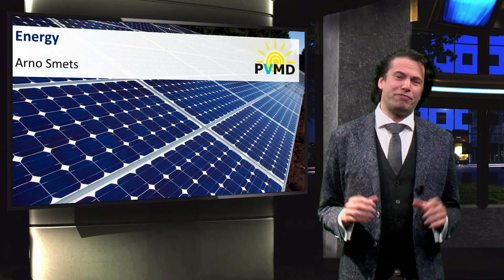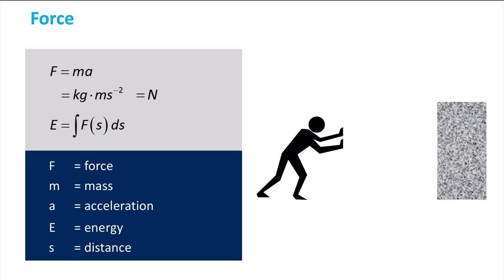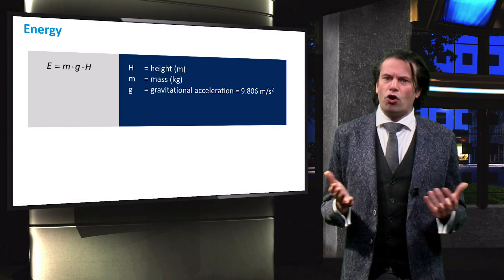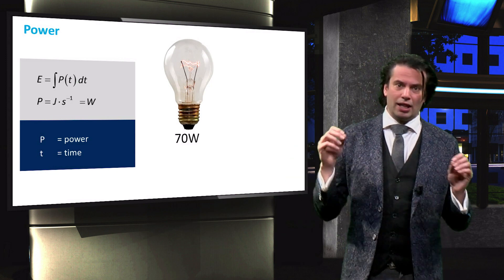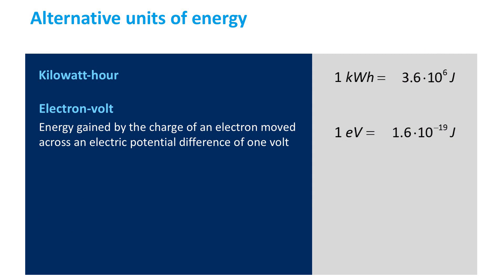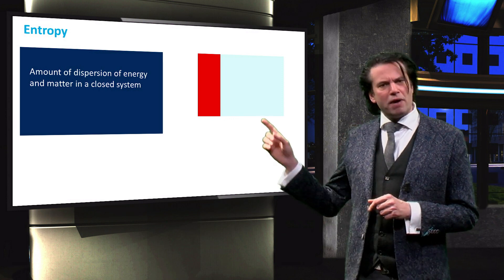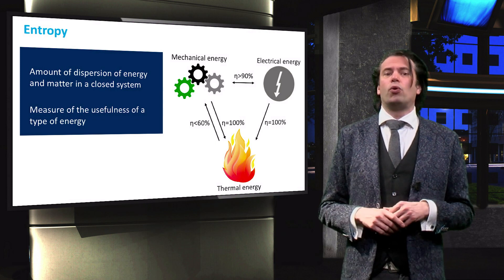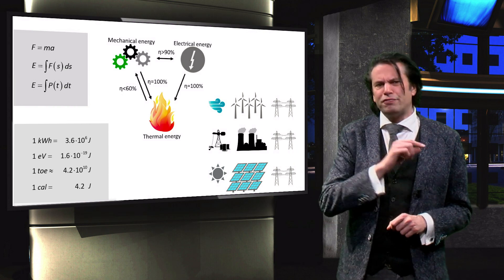PV1x_2017_1.1_Energy-video